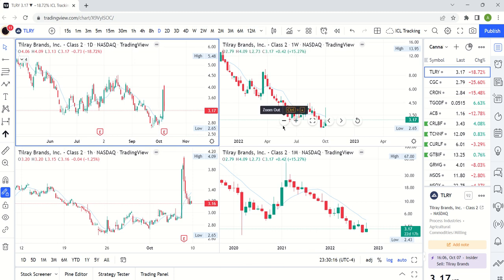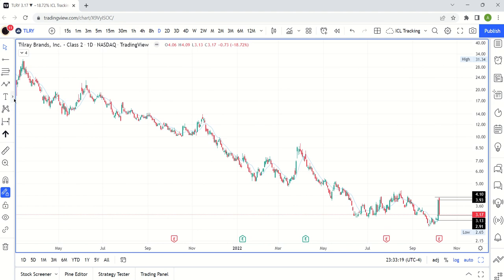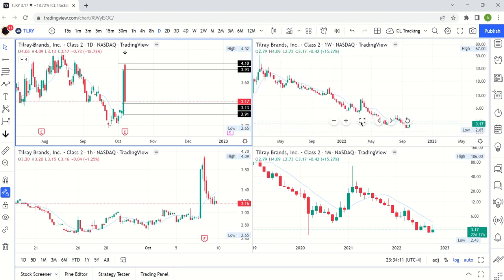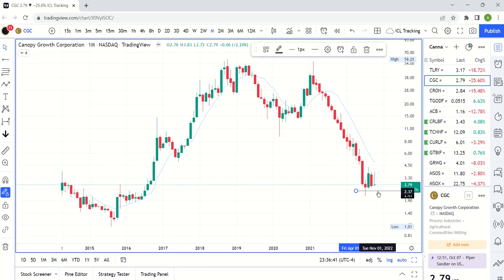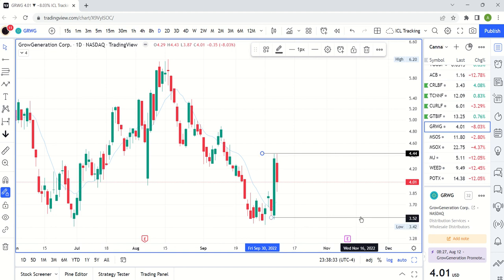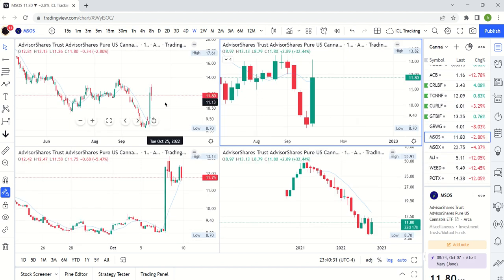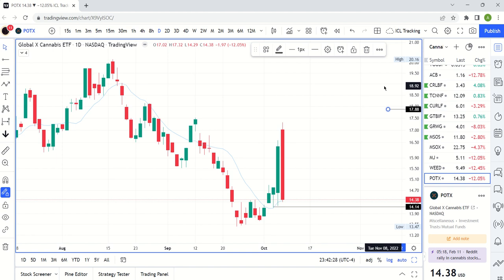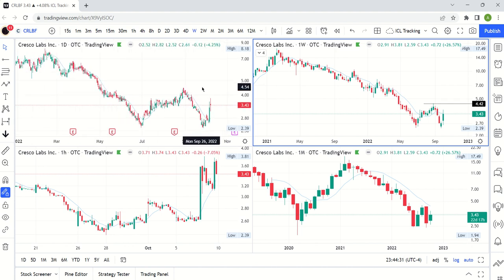15 Cannabis Stocks: Technical Analysis + Cycles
Review of 15 cannabis stocks and ETFs in light of the recent news about marijuana legislation. Most marijuana stocks have already given up all the gains and resumed their downtrends but 6 are still holding most of their gains and possibly setting up a short term uptrend.

Cresco Labs, Truelieve, CuraLeaf, Grow Generation are among the ones that are holding up so far.

Focus on price action and you will increase your odds of making money in the financial markets.